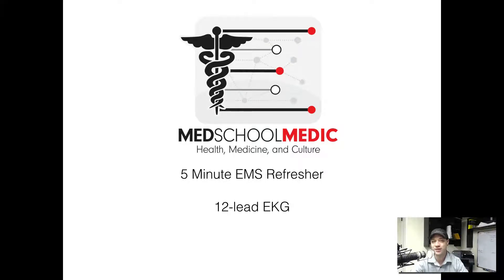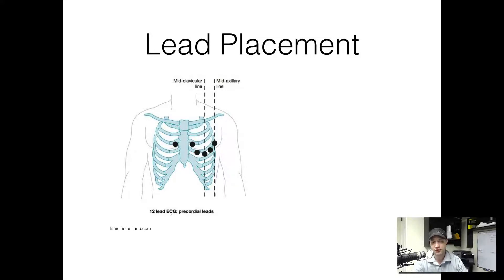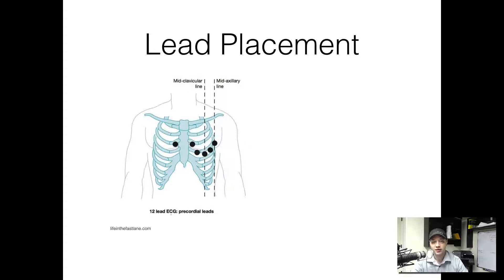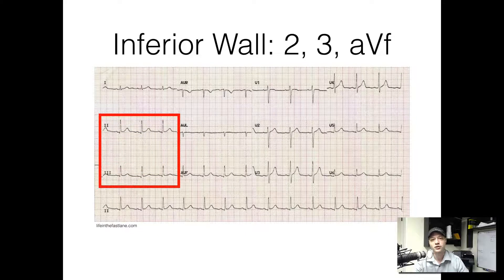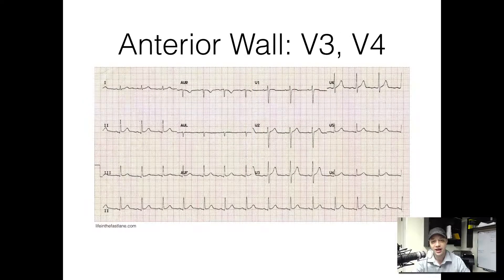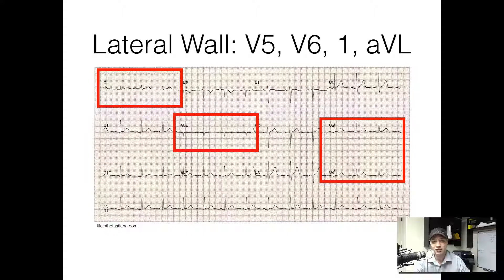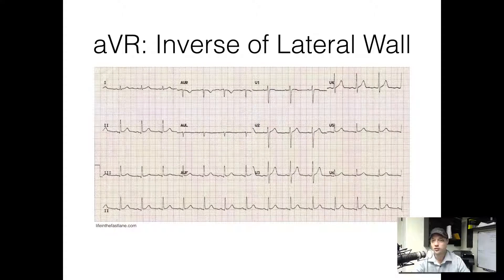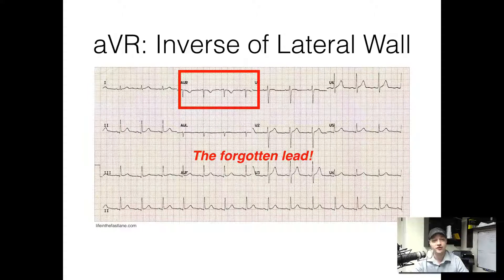5 minute refresher: 12-lead EKG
This 5 minute refresher reviews how to read 12-lead EKGs, lead placement, and what parts of the heart a lead looks at.